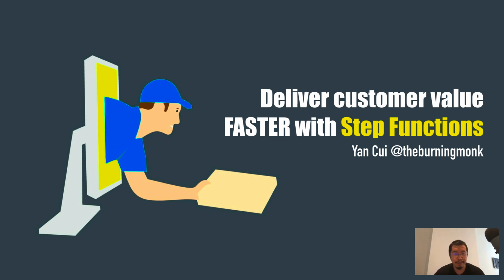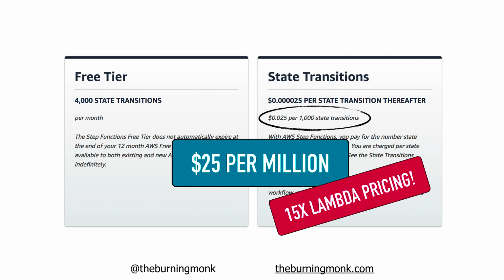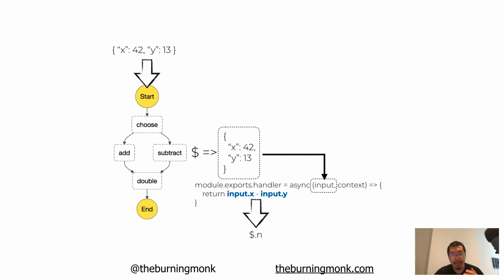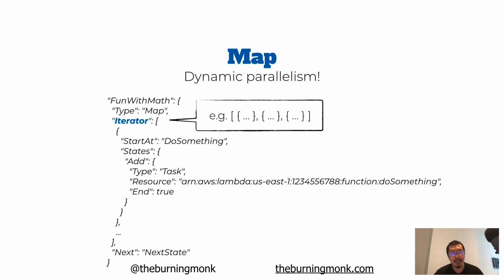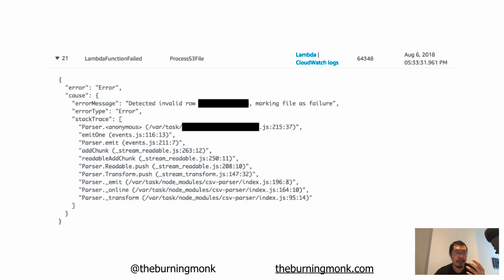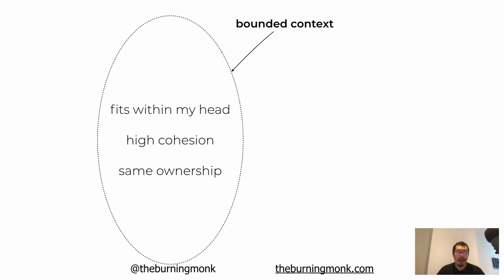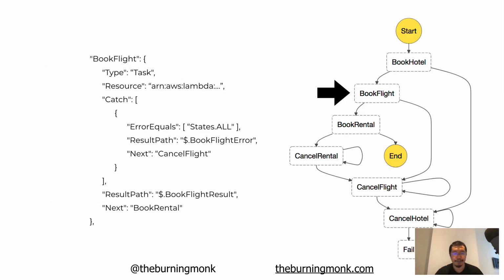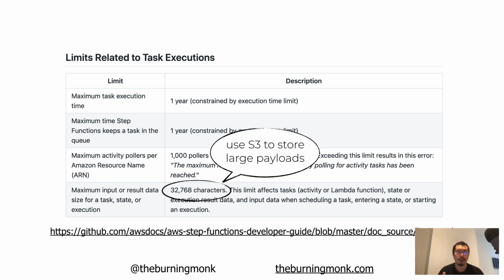How to ship customer value faster with Step Functions (recorded at Serverless Dusseldorf meet-up)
In this talk, we cover what is Step Functions, how it works, and when to use it. And look at some real-world use cases and design patterns to help you implement business workflows and deliver customer value quickly, without having to worry about managing and scaling the underlying infrastructure.